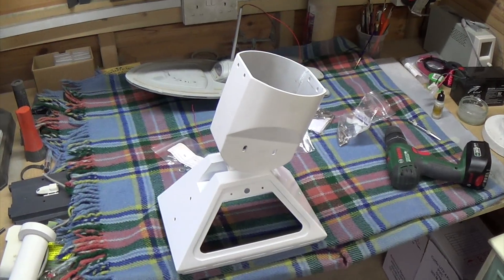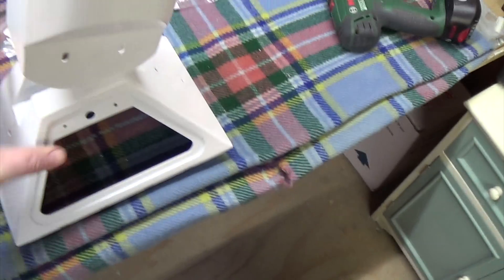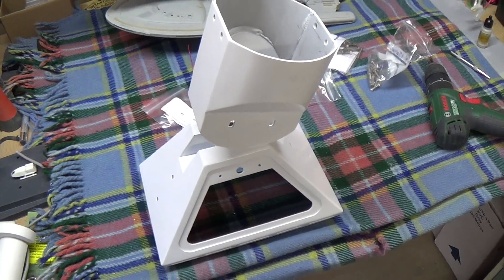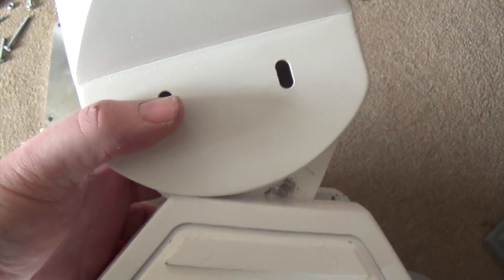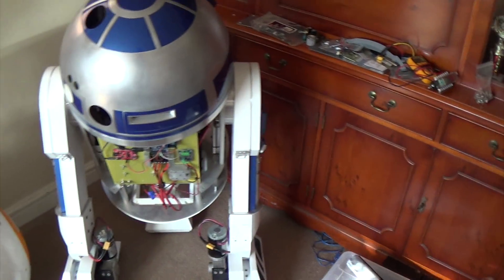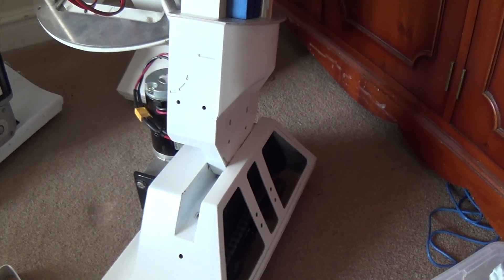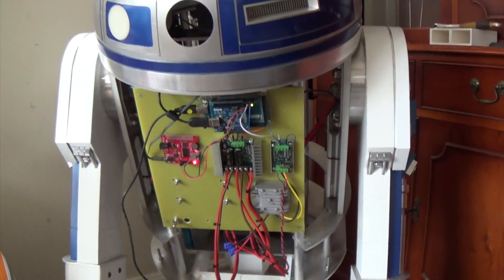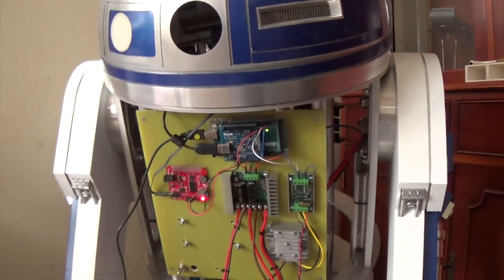R2-D2 build - Part 15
I've done some more work on R2- Adjusting Arduino code and getting in some driving practice, plus I also look at locking the ankles.